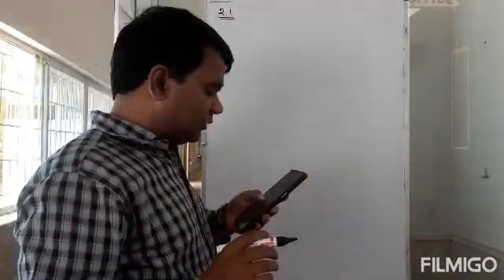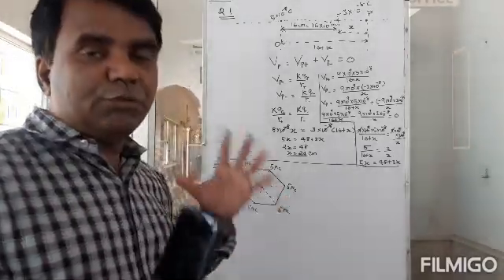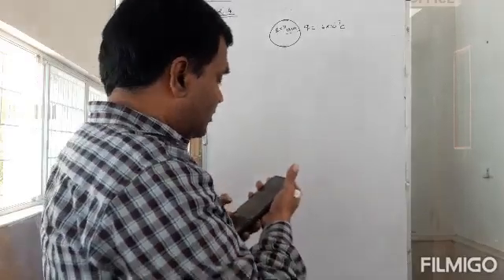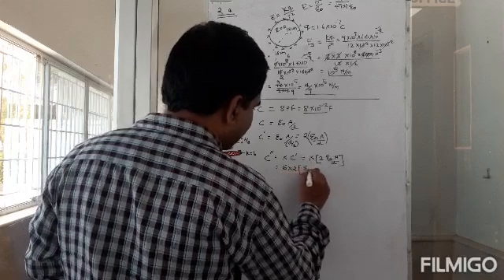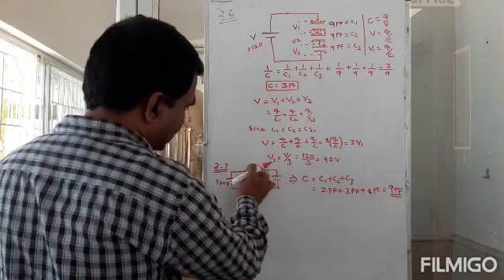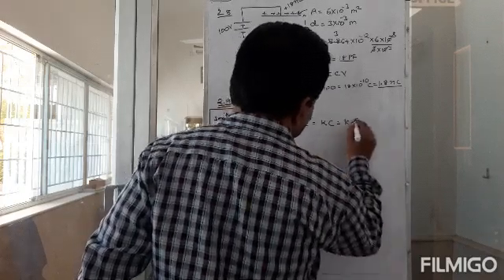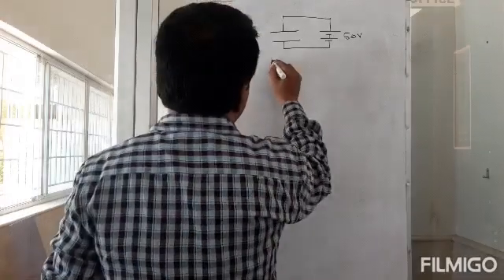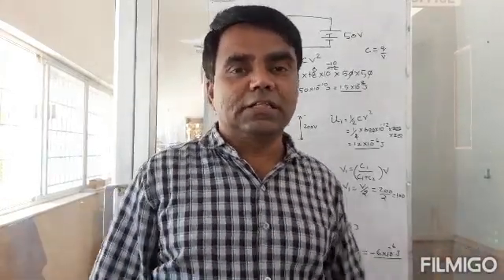Chapter 2: Electric Potential & Capacitance (12)